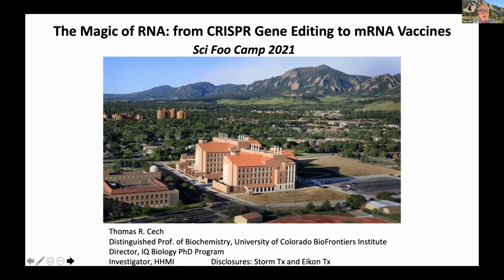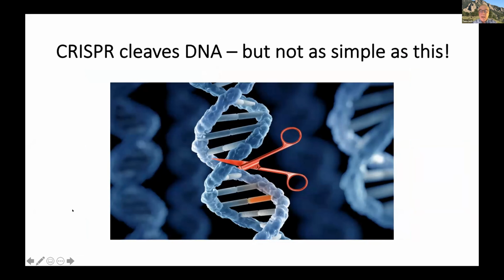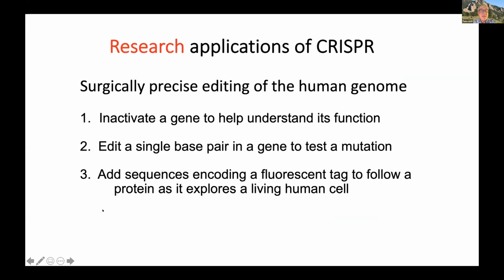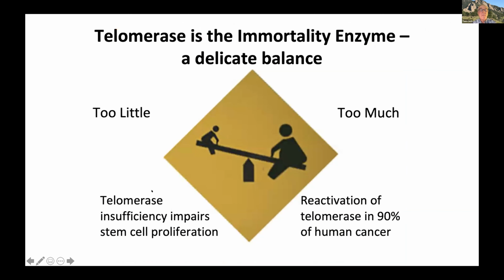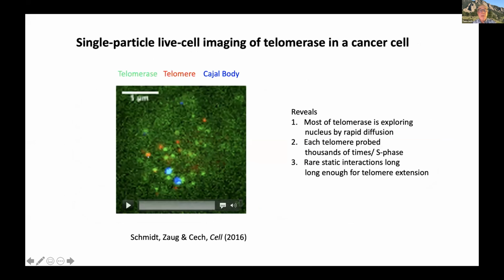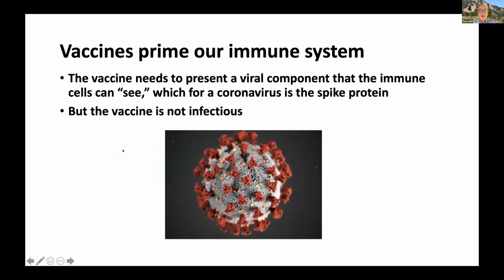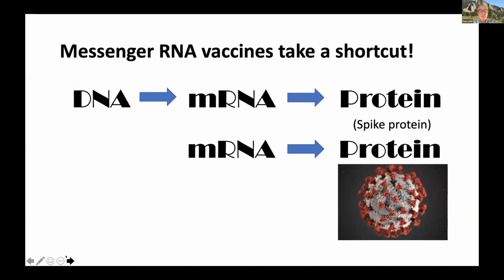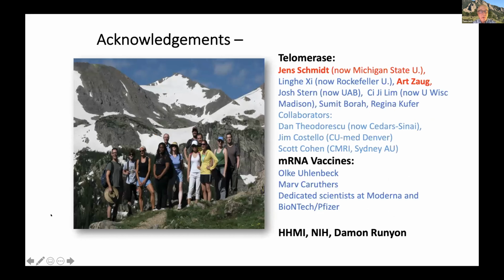The Magic of RNA - Tom Cech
During the pandemic, I've been giving public talks by Zoom about the Magic of RNA. Two astounding RNA discoveries are frequently in the news: messenger RNA vaccines against the Covid-19, and RNA-guided CRISPR genome editing. These are scientific and technology advances as thrilling as putting astronauts on the moon, and the public deserves to share in the excitement. Yet nonscientists who understand quite a lot about DNA appear baffled by RNA. I'll describe a few tricks I've learned for communicating RNA science to non-scientists.